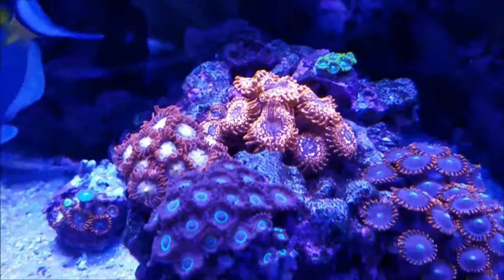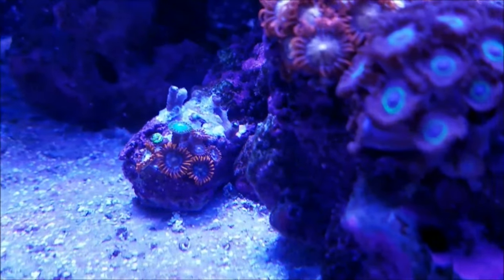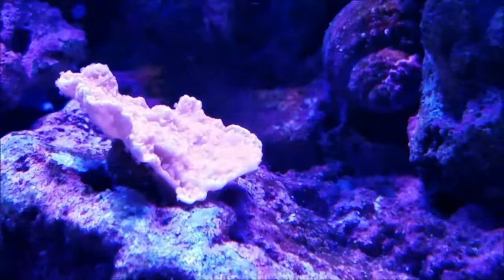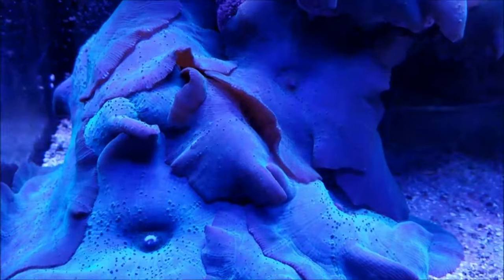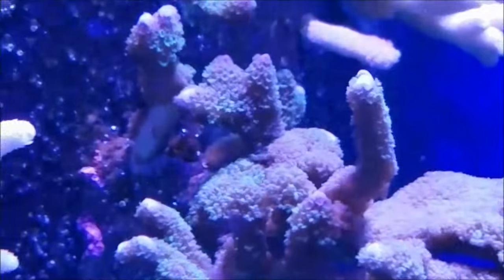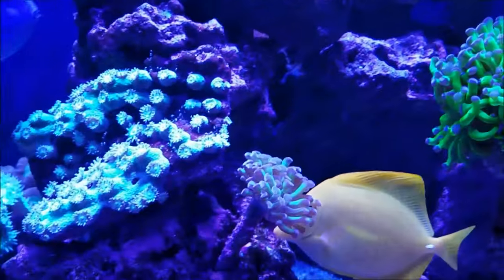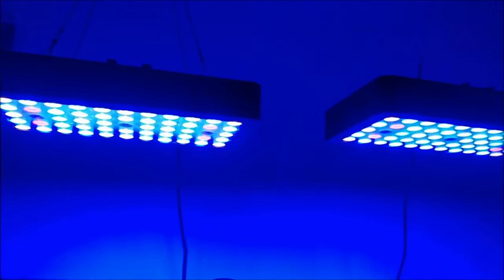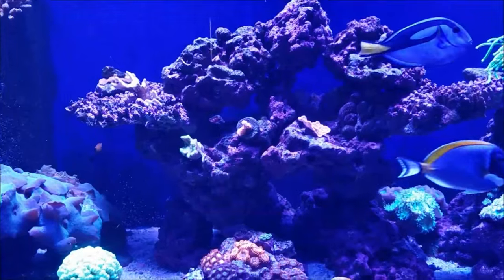It's All About Growth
This video covers how I document and compare pictures to find out which corals and fish are growing. It also is an update  on the system and future plans.